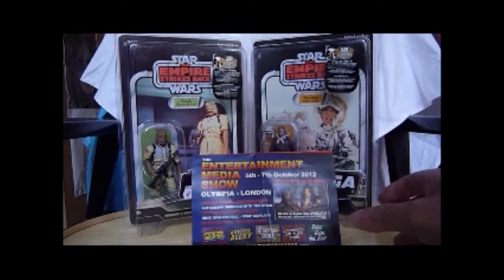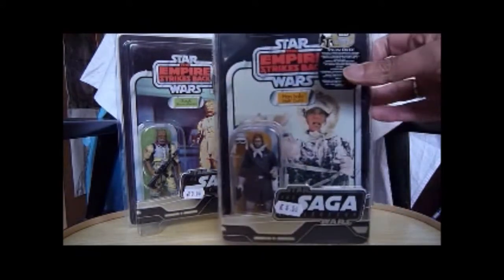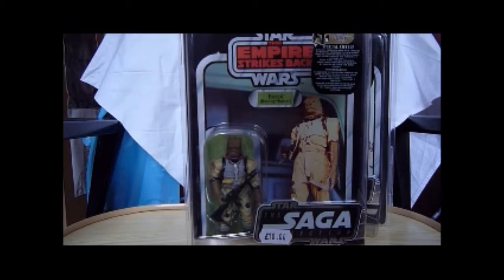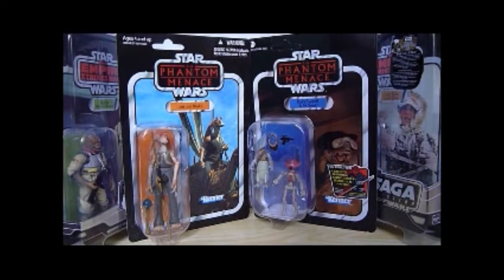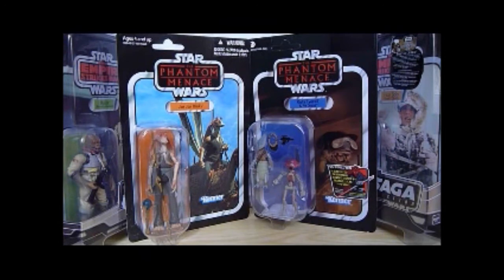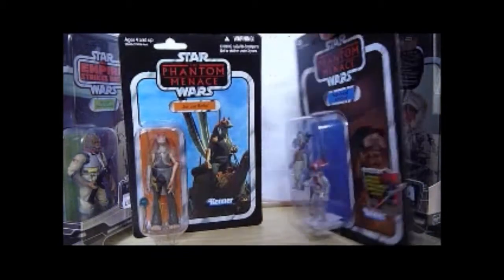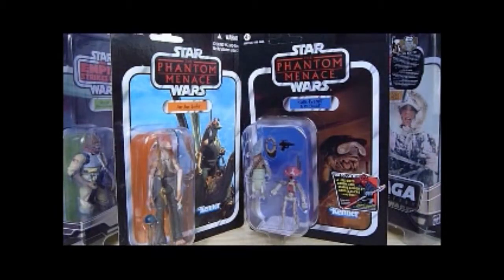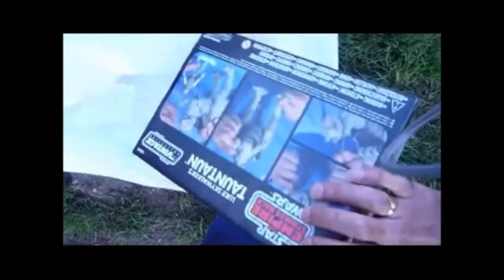EMS STAR WARS HAUL OCT 2012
STAR WARS MODERN HAUL
HERE THEE WILL SEE REVIEWS OF THE FOLLOWING MODERN CARDED STAR WARS FIGURES-  BOSSK 2007 SAGA VOTC AND HAN SOLO SAGA VOTC. THEN U WILL SEE A REVIEW OF RATTS TYRELL AND PIT DROID FROM THE PHANTOM MENACE VINTAGE LINE. ALSO U WILL SEE THE NEW JAR JAR BINKS ON HIS VINTAGE CARDBACK. THEN FOLLOWS THE OUTSIDE HAUL I SHOT THE DAY B4!